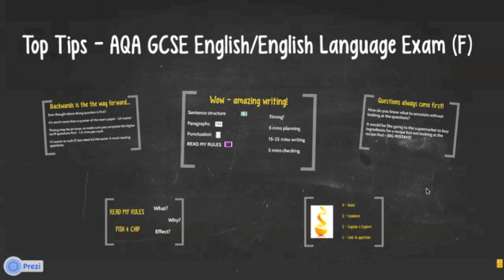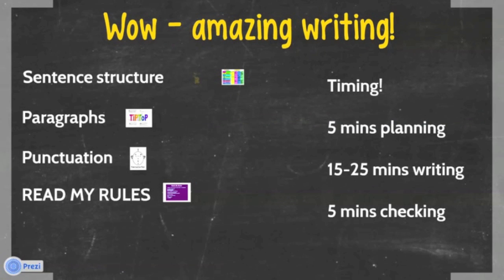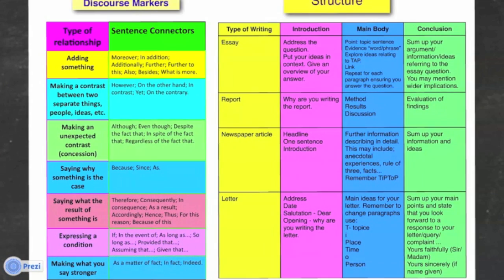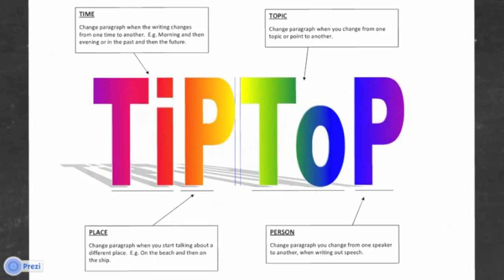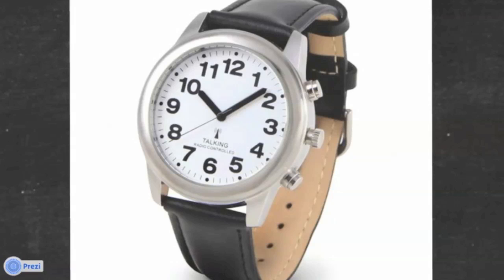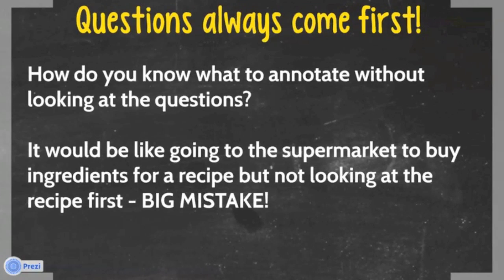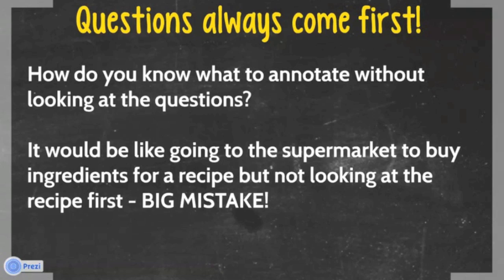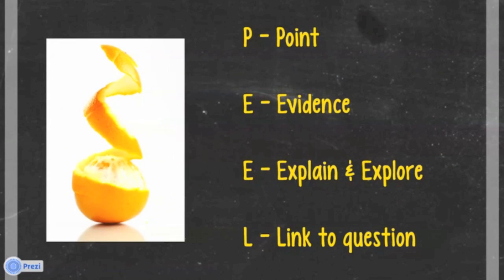Top Tips - AQA GCSE English / English Language Exam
Top tips for the AQA GCSE English and English Language Exam.